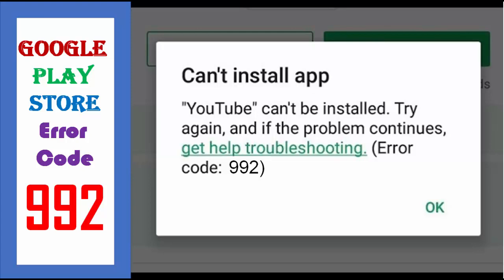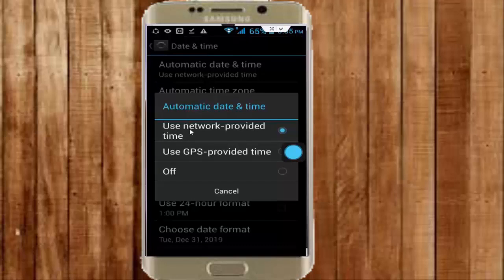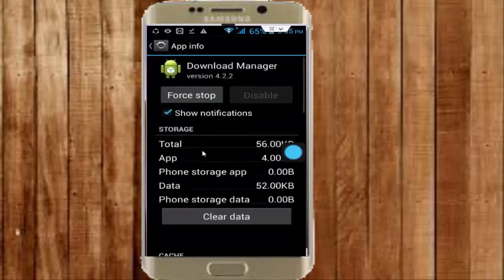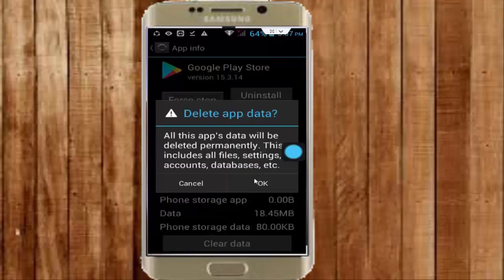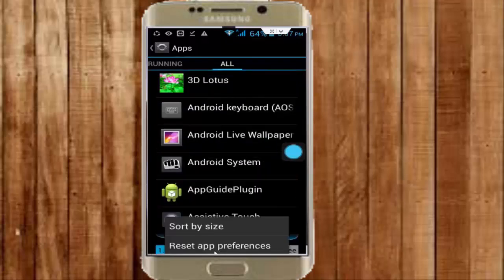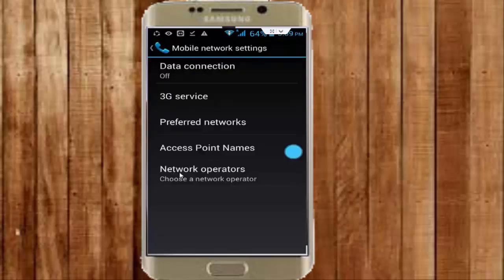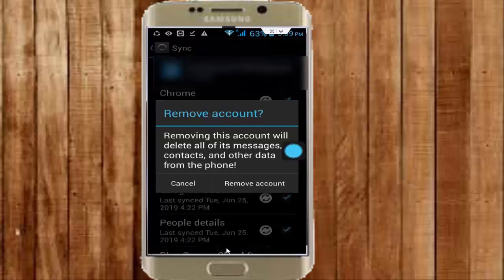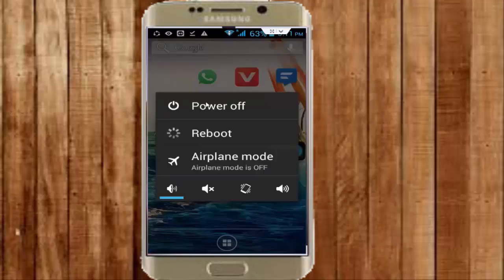Play Store Error Code 992 Can't Install App (100% Solution)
How to Fix Googel Play Store Error Code 992 Can't Install App (100% Solution)